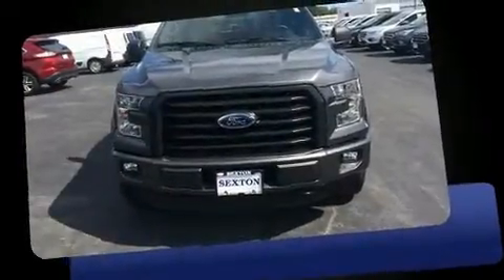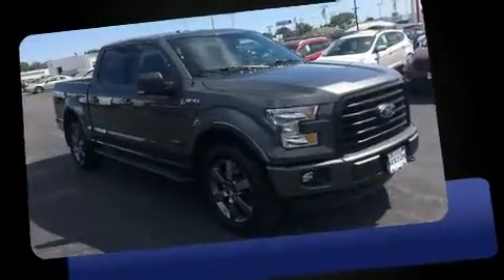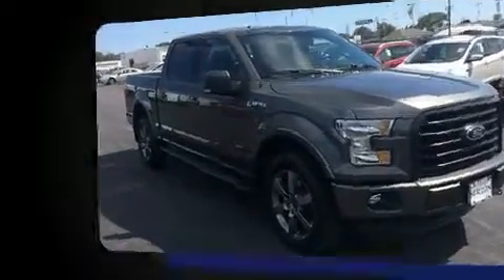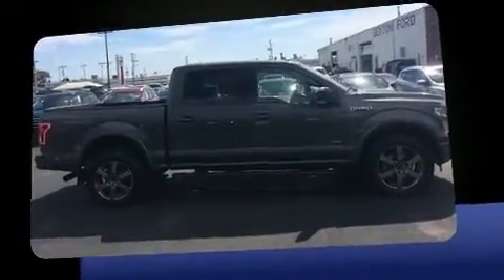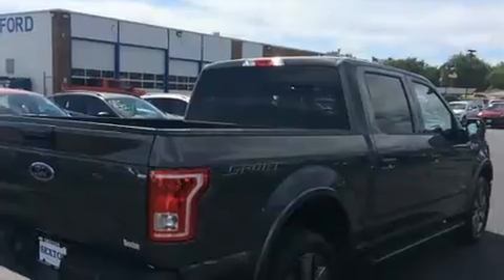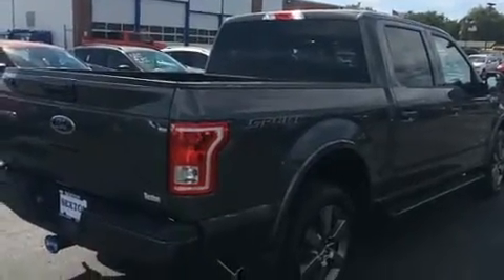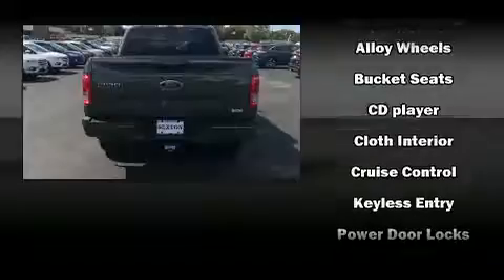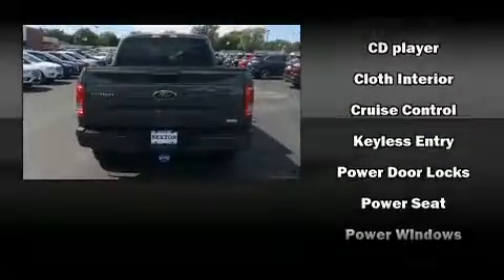2015 Ford F-150 in Moline, IL 61265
Sexton Ford
3802 16th Street

Here's a great deal on a 2015 Ford F-150. With less than 20,000 miles on the odometer, this truck is a leading example of refined versatility in the fullsize pickup segment! Ford infused the interior with top shelf amenities, such as: a tachometer, variably intermittent wipers, a rear step bumper, an outside temperature display, tilt steering wheel, and more. With side curtain airbags supplementing the rest of the safety network, you can be assured that you and your passengers will experience top-tier protection. We pride ourselves in the quality that we offer on all of our vehicles. Stop by our dealership or give us a call for more information.